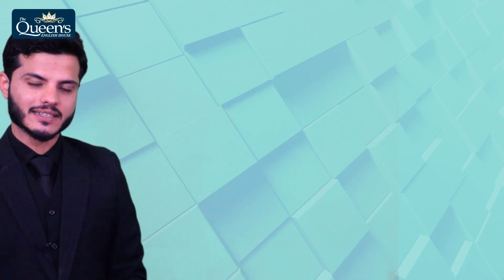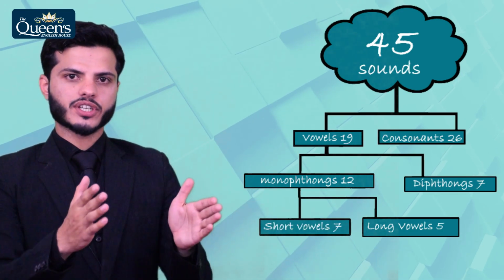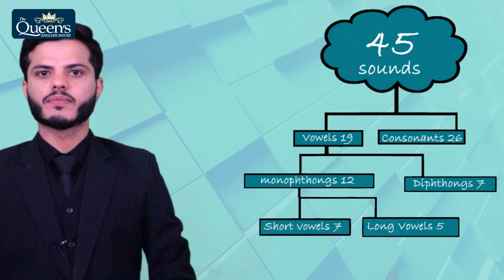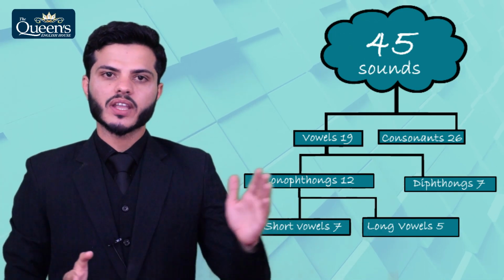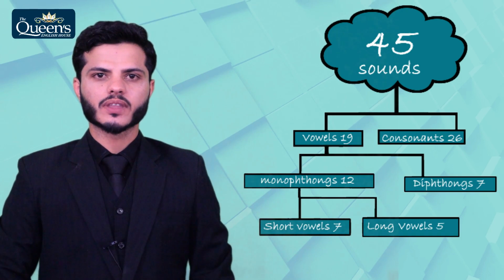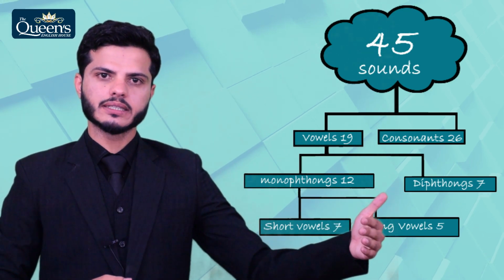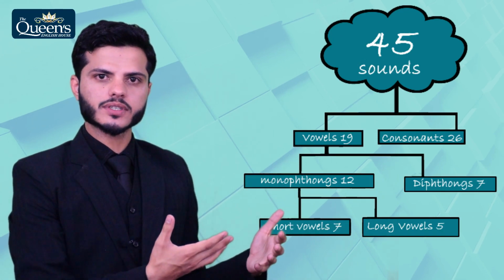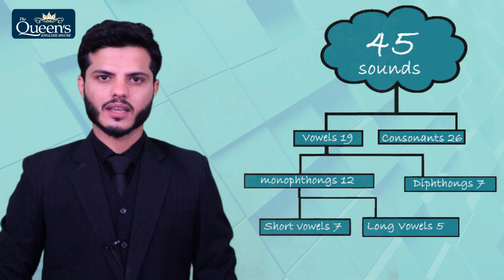lesson No-1 Accent Reduction Training by The Queen's English House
It's an introductory lesson which contains the entire classification of London accent sounds. It is intended to clarify that the London accent sounds classification should not be confused with RP classification of sounds.